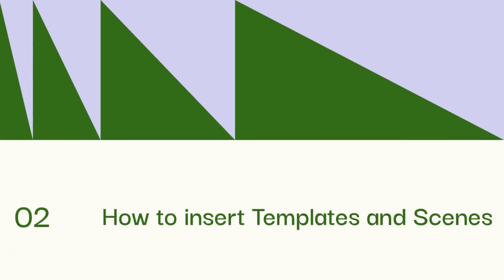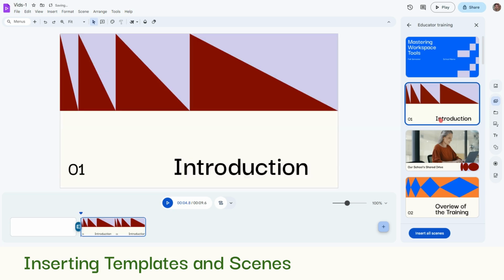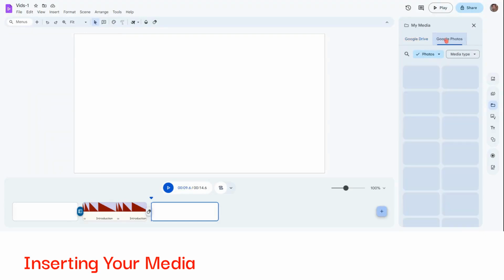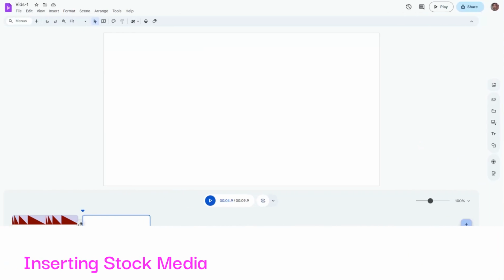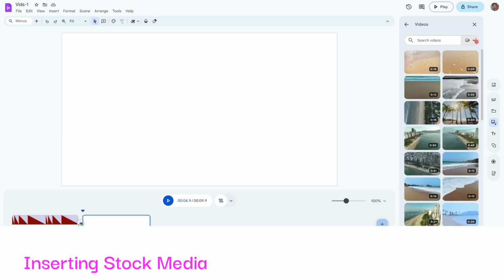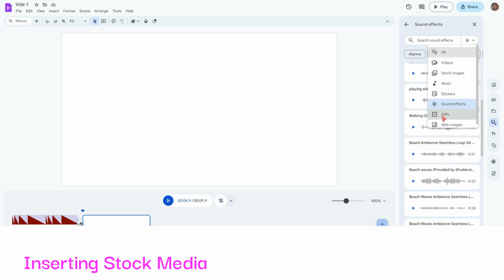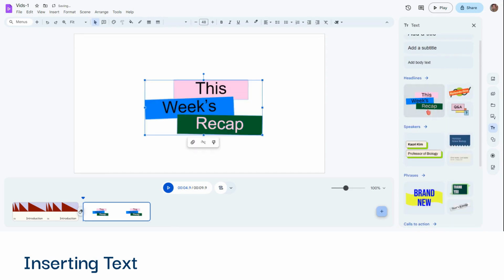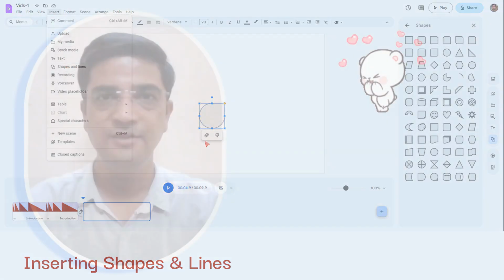Google Vids Tutorial 1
Stop struggling with complicated video editing software! and create stunning videos with ease? Here comes the Google Vids to create beautiful videos in minutes.

This tutorial covers everything from opening the app and inserting templates and scenes to adding your own media, text, shapes, and lines. Level up your video editing skills today!
Save time and effort with user-friendly tools
Produce high-quality videos that impress your audience
Bring your creative vision to life

00:03 How to open Google Vids
00:14 How to insert Templates and Scenes
00:53 How to insert Your Media
01:22 How to insert Stock Media
02:33 How to insert Text
02:58 How to insert Shapes & Lines

This step-by-step guide shows you how to unlock the power of Google Vids. Discover how to:
Open Google Vids and navigate the interface
Use templates and scenes to create a professional look
Add your own media from Google Drive and Google Photos
Incorporate stock media like videos, images, music, and GIFs
Insert text, shapes, and lines to enhance your video
Watch now and start creating amazing videos today!

We'll cover everything from opening Google Vids to adding templates, scenes, media, text, shapes, and lines.

Here's what you'll learn:

Opening Google Vids: A quick guide to get you started.
Templates and Scenes: Learn how to insert pre-made templates and scenes to give your video a professional look. We'll also show you how to add blank scenes for custom content.
Adding Media: Import your own media from Google Drive and Google Photos, or use stock footage, images, music, and GIFs to enhance your video.
Text: Add titles, subtitles, and body text with customizable designs.
Shapes and Lines: Use shapes, arrows, callouts, and lines to highlight key elements and make your video more visually appealing.
Follow along with this step-by-step guide and start creating amazing videos today!